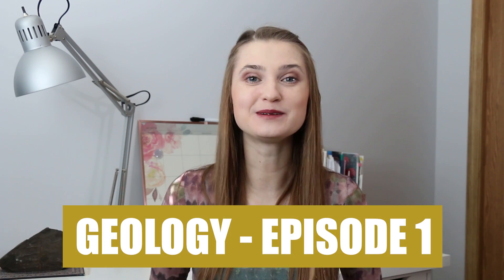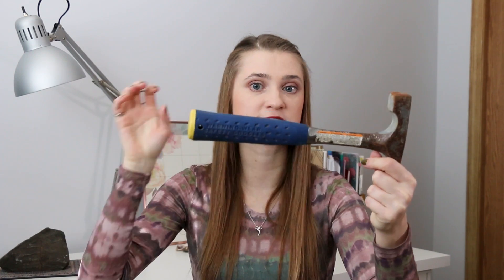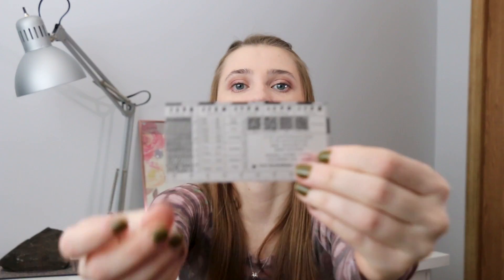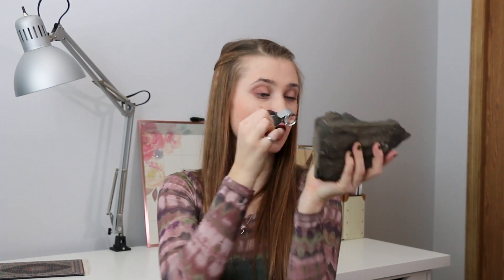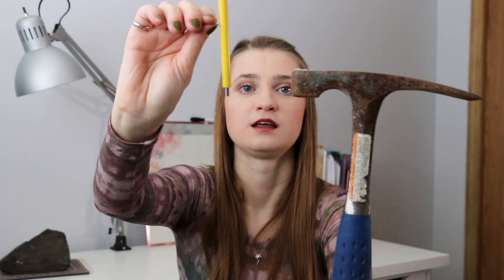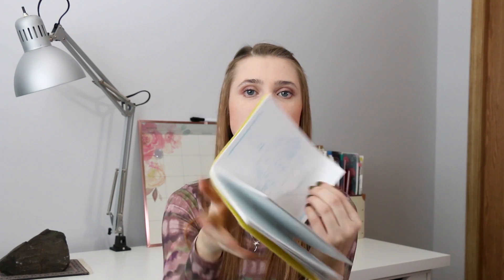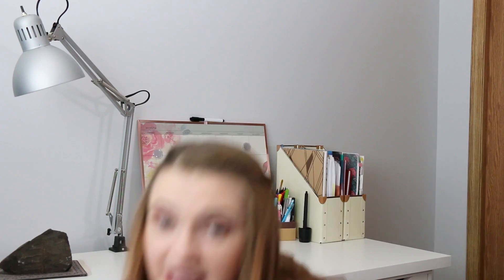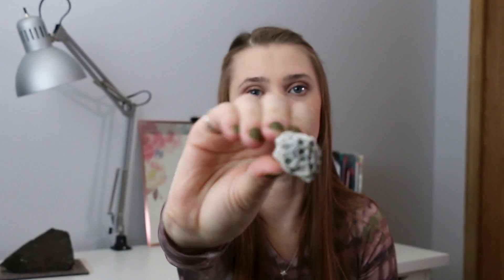Geologist essential Field Work Tools - GEOLOGY: Episode 1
I am starting an exciting GEOLOGY series on this channel! In this series I will be making videos related to earth science and geology. If you are interested in Geology ask me questions and I will incorporate your questions into my videos!